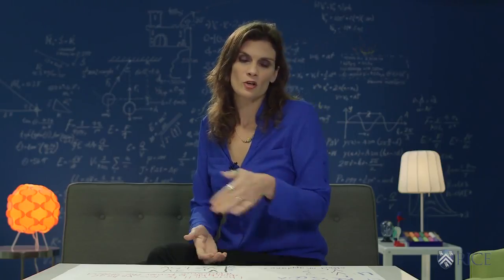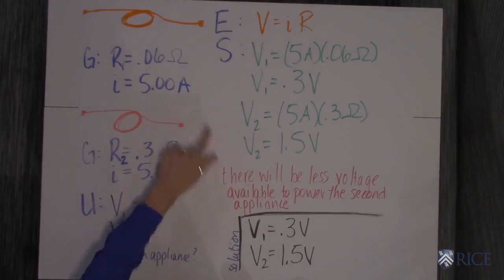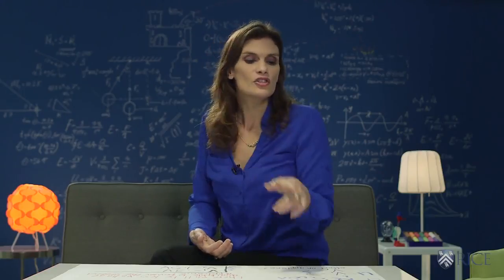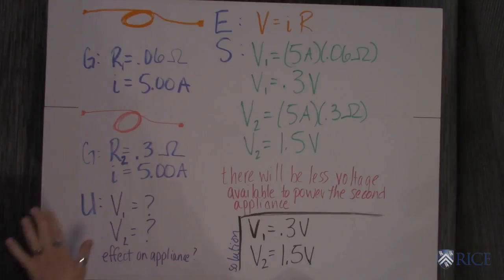OpenStax AP Physics Chapter 20.2: Ohm's Law: Resistance and Simple Circuits